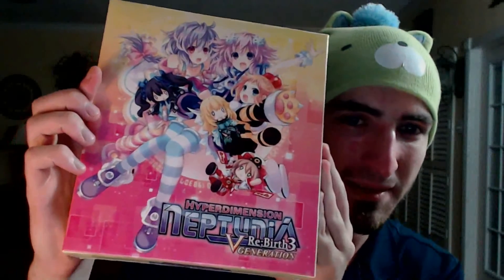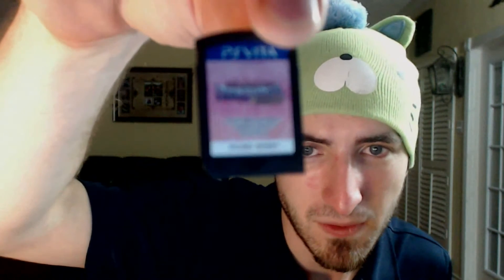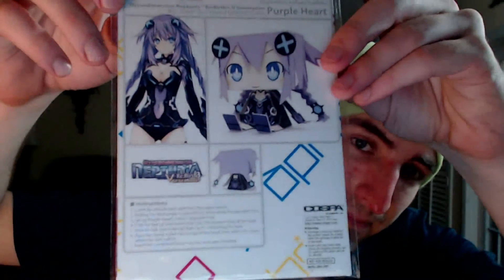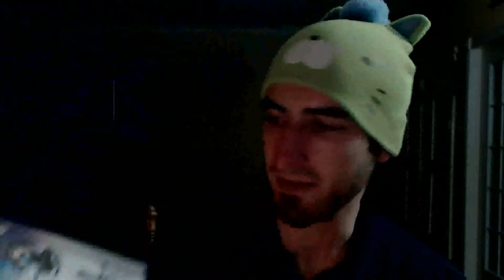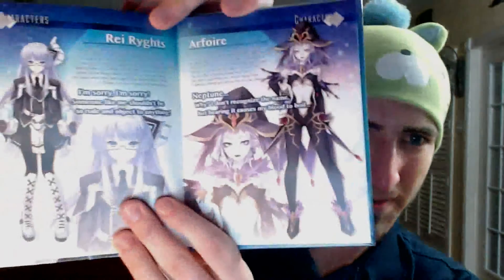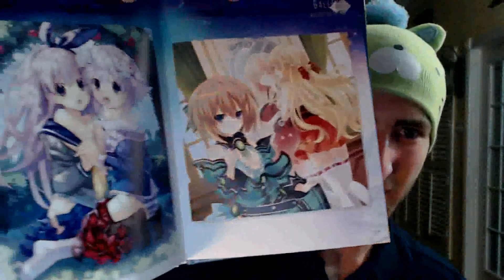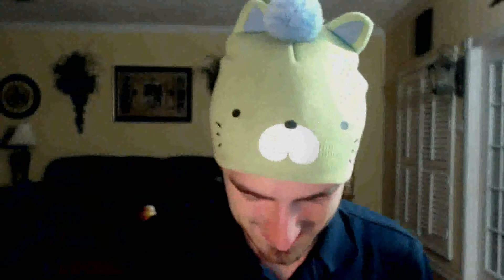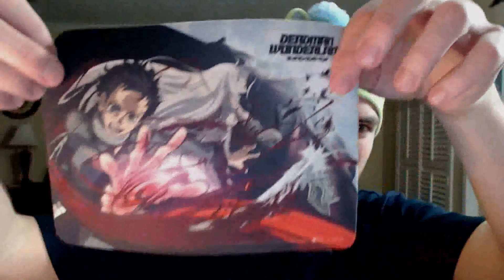NS Unboxing - Hyperdimension Neptunia Re;Birth 3 V Generation Limited Edition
Never do an unboxing at ungodly hours of the night.